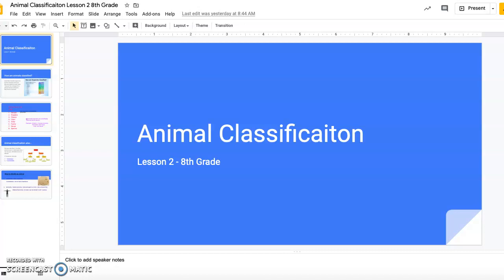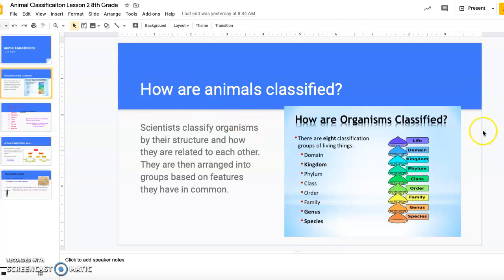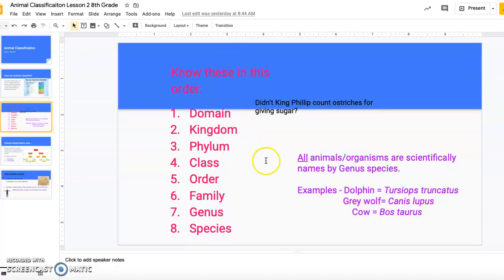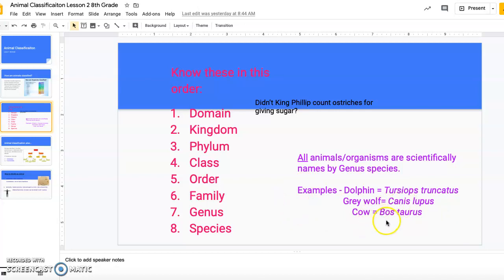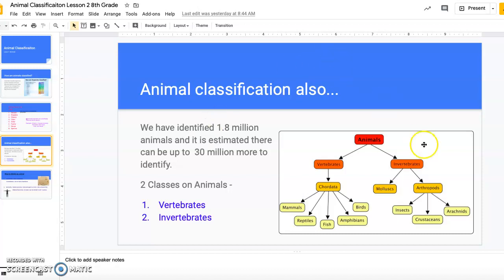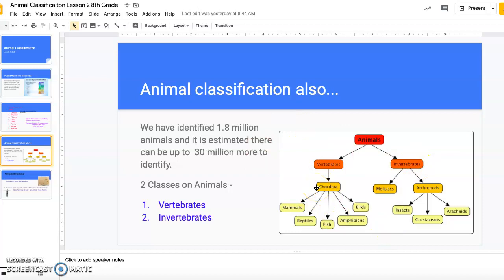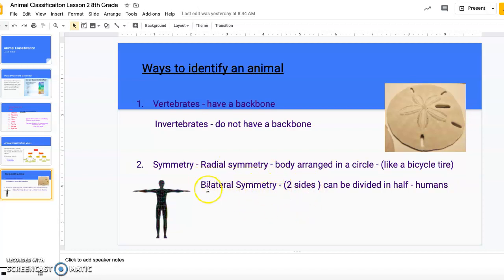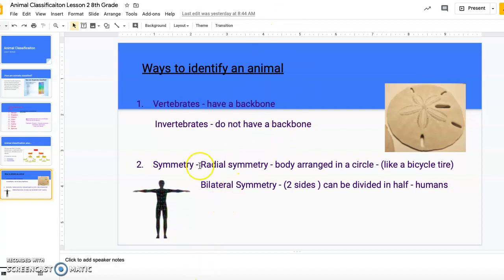Lesson 2 8th Grade - Animal Classification